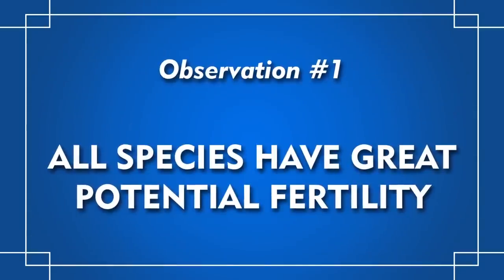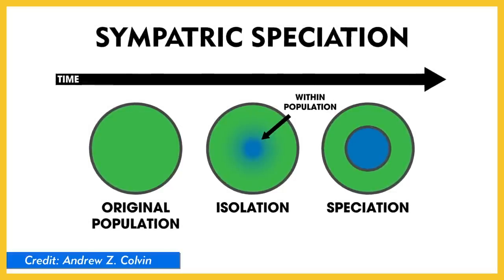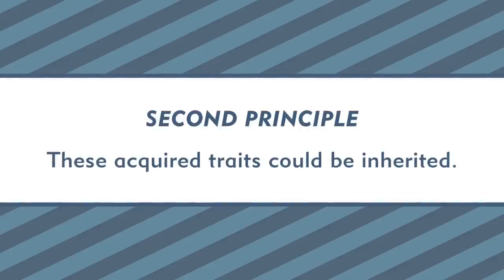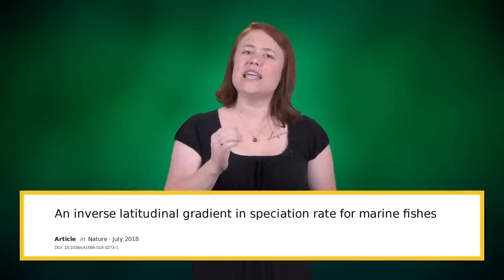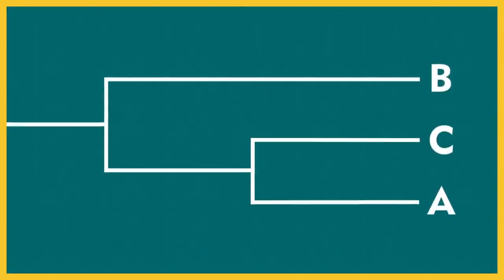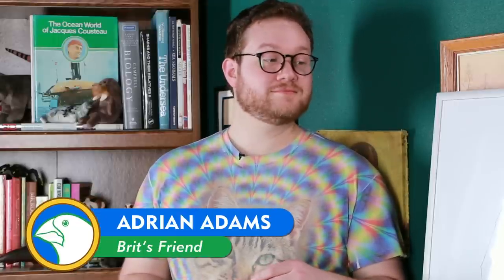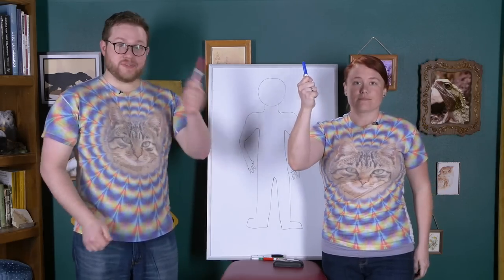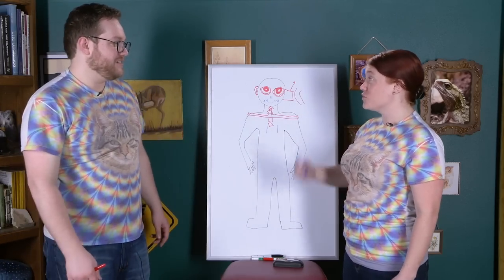Exploring Evolution and Speciation | Compilation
Brit looks back on our sixth month on Nature League, when we explored the theme of evolution and speciation.

Follow Brit!

Nature League is a weekly edutainment channel that explores life on Earth and asks questions that inspire us to marvel at all things wild. Join host Brit Garner each week to learn about, connect to, and love the amazing living systems on Earth and the mechanics that drive them.